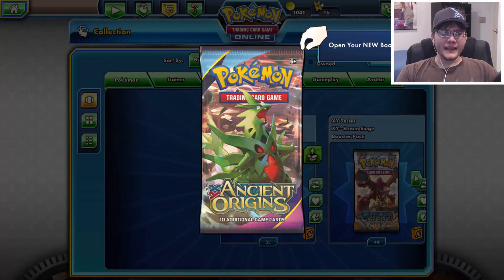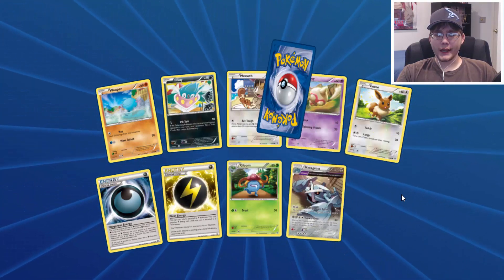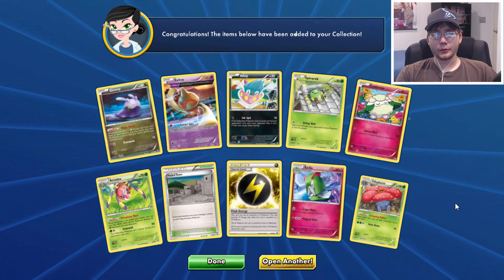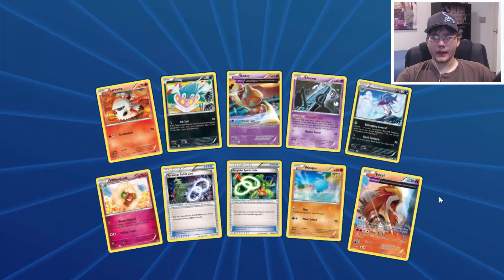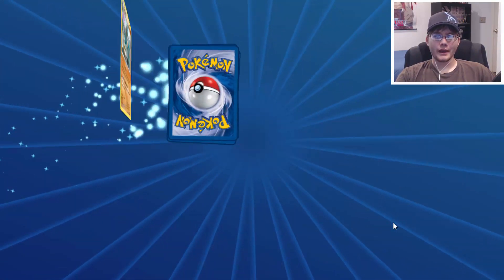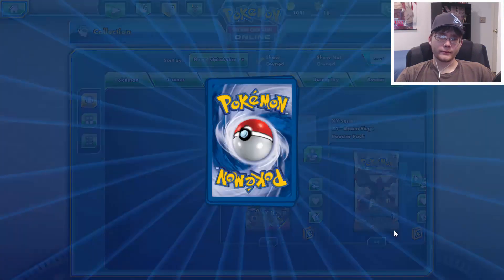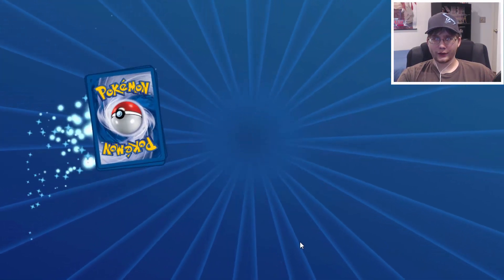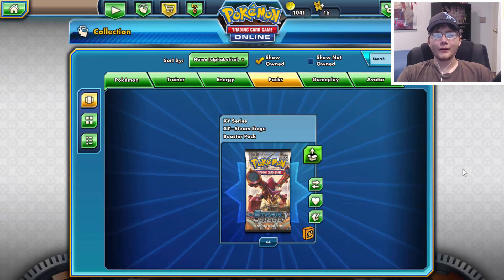Pokemon TCG Online Pack Opening 36 XY Ancient Origins Packs